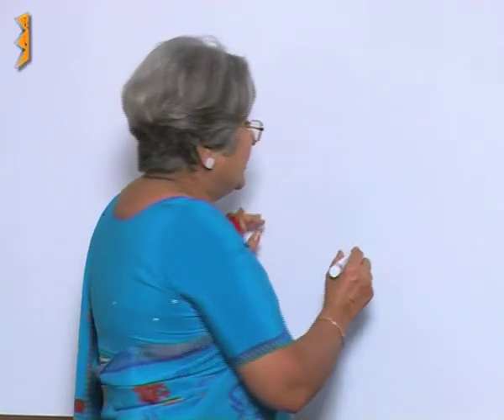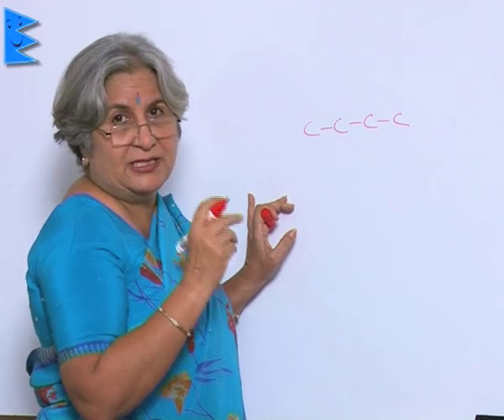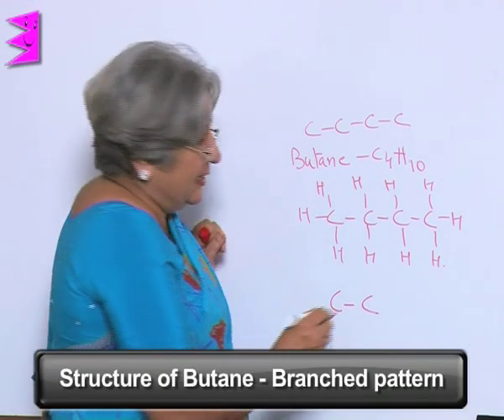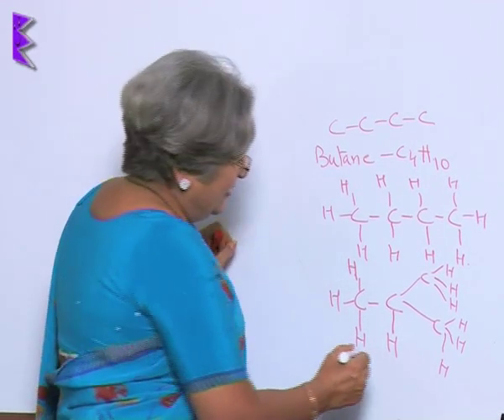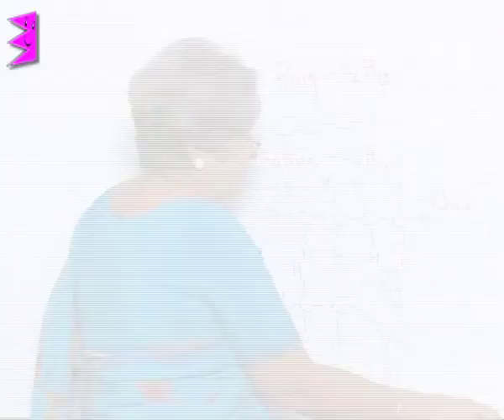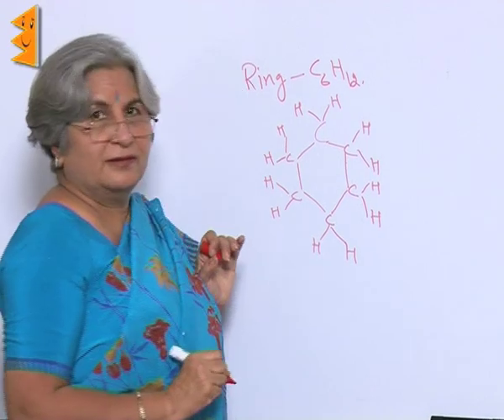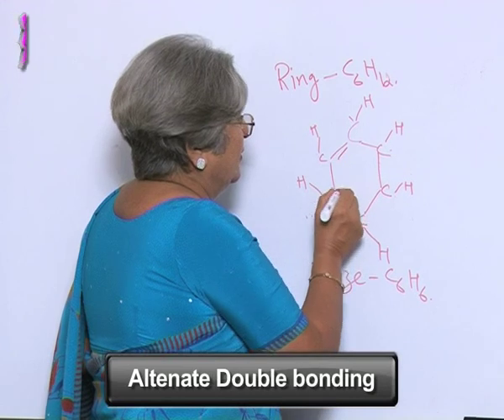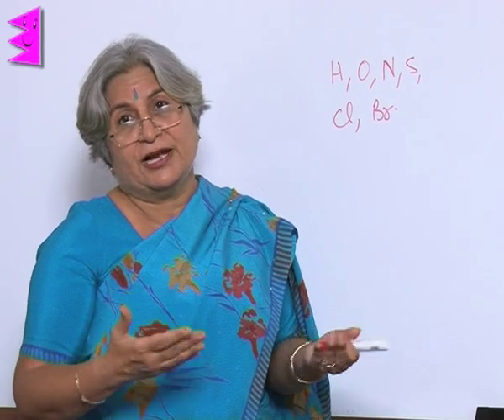CBSE Class 10 Chemistry Carbon and Its Compounds Chain, Branches and Rings Structure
Topic: Chain, Branches and Rings Structure